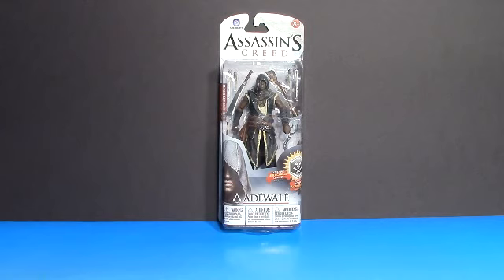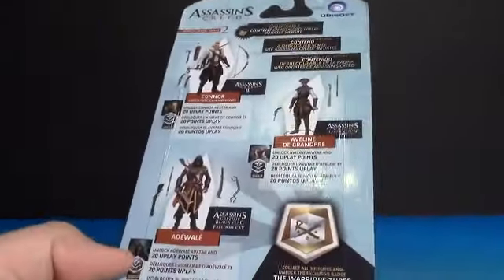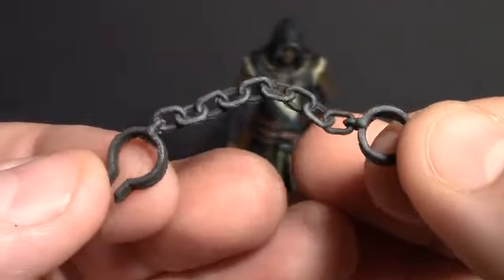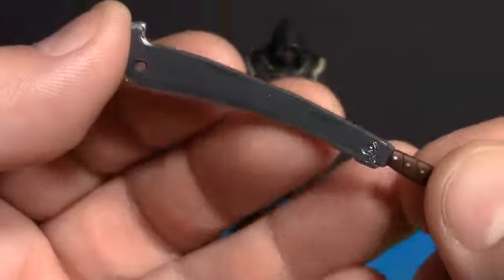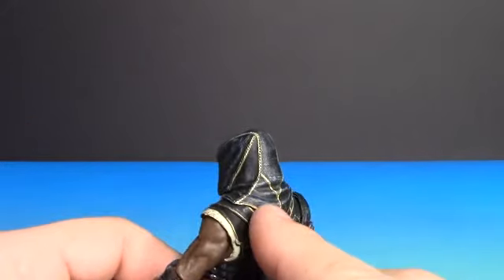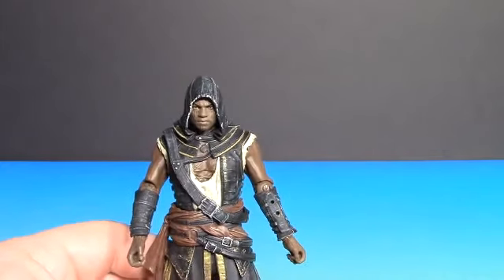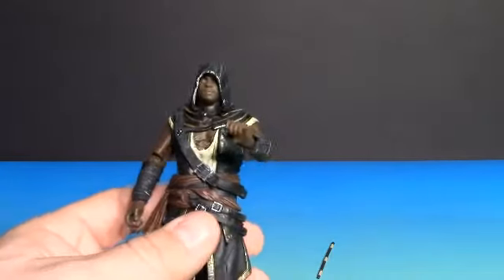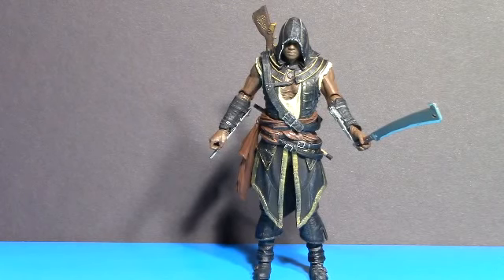Adewale, Assassin's Creed, McFarlane Figure Video Review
Reviewing The Assassins Creed Adewale McFarlane Figure